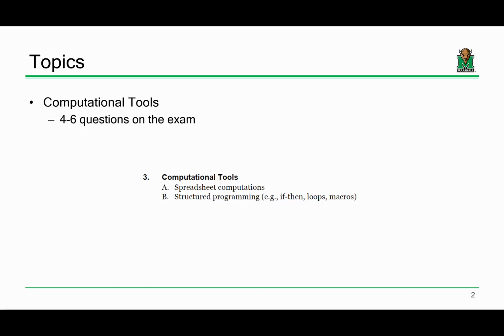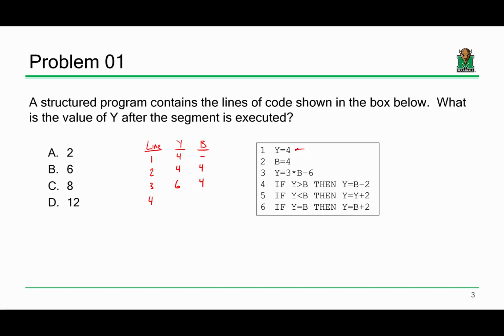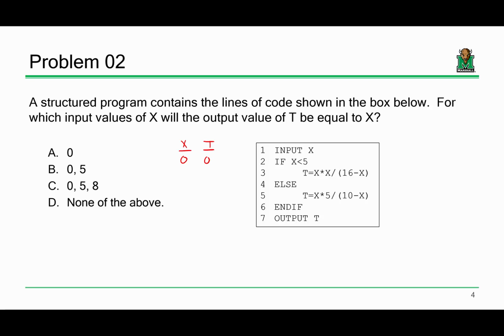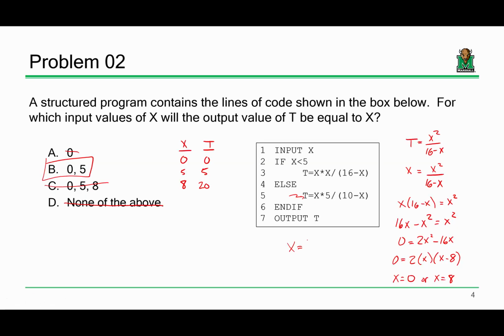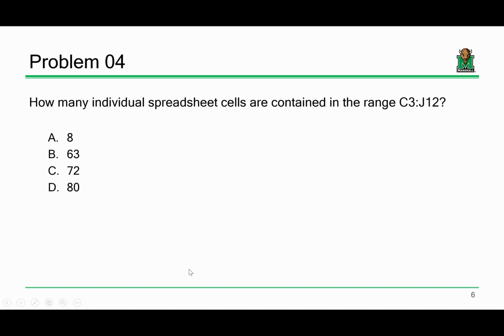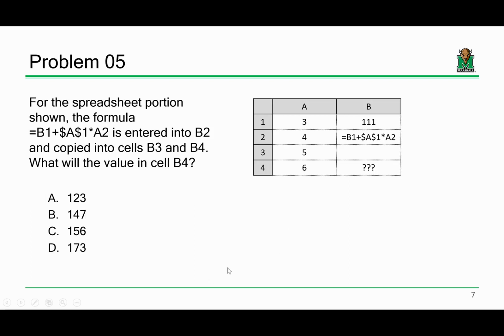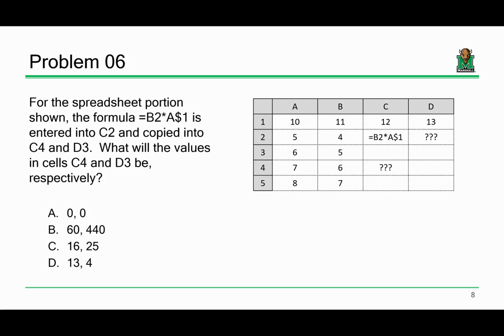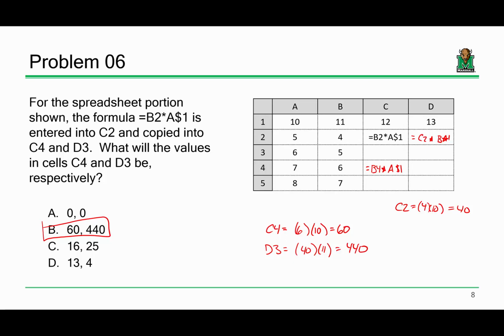FE Exam Review 06b: Computational Tools (2019.10.02)